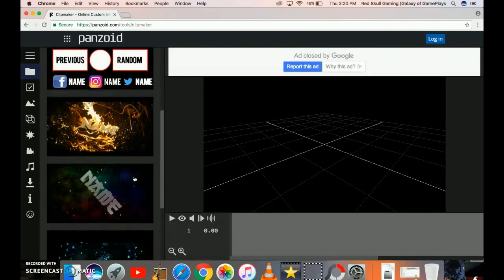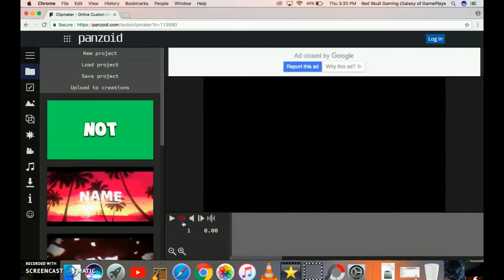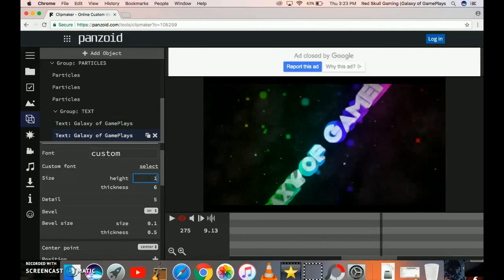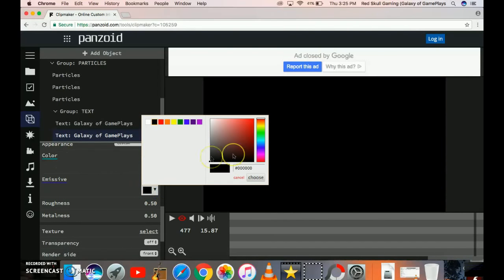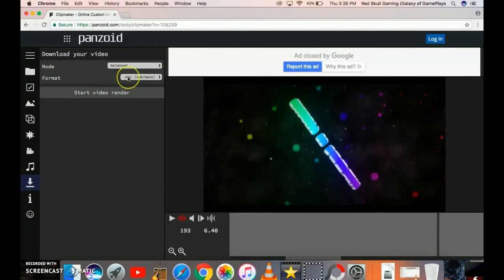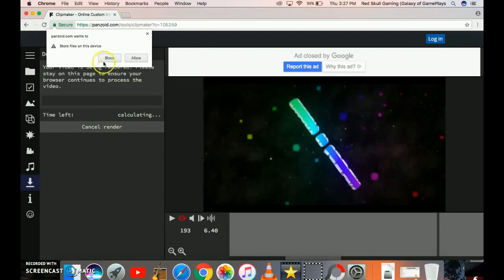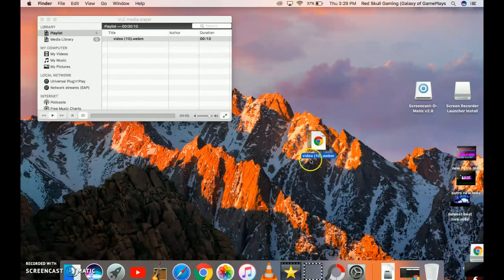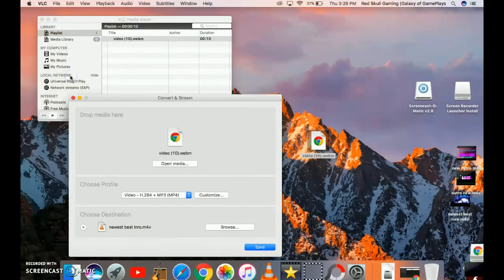How to use Panzoid and make intros for beginners (also downloading tips for mac)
This is a tutorial video intros made on Panzoid for beginners also this helps for anyone who has downloading problems for mac. Intro made in Panzoid and
screen recording with Screen-O-Matic v2.0